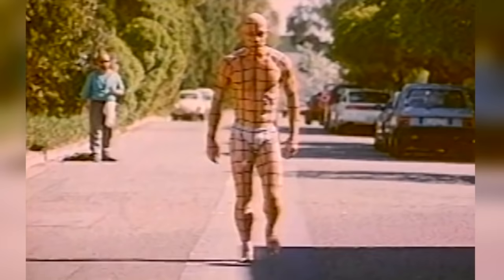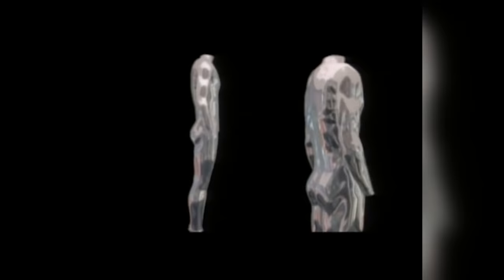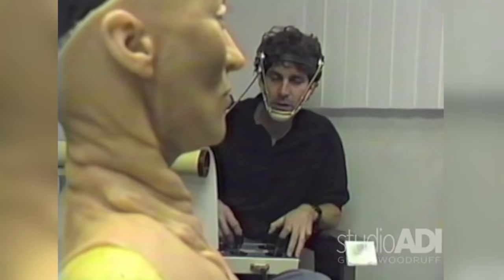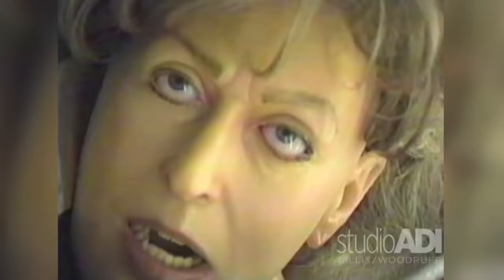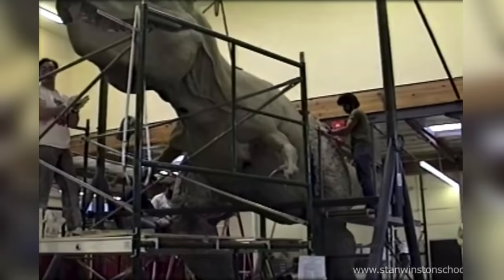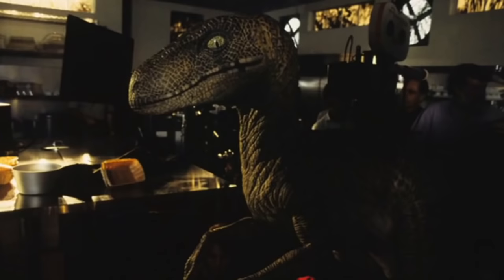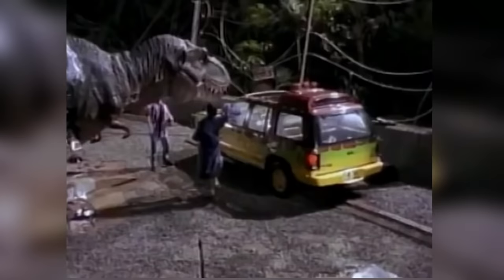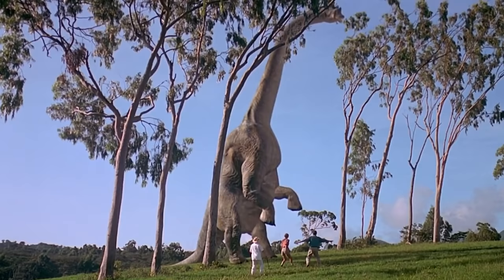VFX From 90's Movies That Still Hold Up In 2021!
VFX will always be at the cutting edge, pushing the limits of hardware and software to make the impossible a reality. But what was cutting edge in the 90's was done on computers with less power than your smartphone! This is why it's so surprising to find VFX from that era, that are still actually pretty good! Like the music in this video?

1. Total Recall, 1990
Although a lot of miniature models and landscapes were built and used in this movie a surprising amount of VFX were too. One of the most iconic scenes was the X-ray scene. The original idea was to do a "motion capture", so Arnold acted out the scene wearing 24 light reflecting balls, whilst 6 different Black and white video cameras captured the movement. Weeks later it was discovered that this wasn't enough to get perfect motion. Luckily they had filmed the scene from the other side of the scene for reference and were able to rotoscope Arnold's performance, flip it and match the motion of their CG skeleton to it.

2. Terminator 2, 1991
The T-1000 was a masterpiece that still looks remarkable even by today's standards.
ILM was in charge of the liquid metal T-1000, and in order to reduce pressure on them, wherever possible T-1000 shots were done practically:
For the helicopter pilot's reaction shot, a chrome bust was used and raised into frame by hand, Quick shots in the fight against Arnold in the steel mill were done by a stuntman in a foil suit, and the reforming of the T-1000 was done by blowing mercury with a hairdryer. ILM's main task was T-1000's morphing abilities and each shot, even though only around 5 seconds of screen time, would take 8 weeks to complete. ILM pushed the limits of their computer's memory and CPUs and it took a team of around 300, 6 months, to produce 50 shots.

4. Jurassic Park, 1993
Of course, Jurassic Park had to be in this video, not only because it was a game-changer that shaped the future of VFX, but it has also stood the test of time. Ironically Spielberg wasn't originally planning to use any major CGI in the film.
He hired Stop-motion expert Phil Tippett, to create stop-motion test sequences, for the Velociraptor kitchen fight scene and the T-Rex truck attack scene, and was planning for ILM to add motion blur to make the sequences appear more realistic. ILM told Spielberg that they could actually create and render the dinosaurs completely digitally and when Spielberg saw the difference between the two, he chose CGI.

5. Forrest Gump 1994
It may not be a film you'd think of as having many VFX, but as we often say "The best VFX are the ones you don't C. FX". The falling feather, erasing Lieutenant Dan's legs, war scenes and napalm in Vietnam, Gump shaking hands with Nixon, Kennedy, and Johnson, a CG ping pong ball and creating crowds in the national mall and the Alabama Football stadium, in fact, (apart from the lip movements done on JFK, Nixon, John Lennon, and Lyndon B Johnson), most of the VFX go completely unnoticed. In Forrest Gump, VFX stopped just being used for what couldn't be done with practical effects and started to be used in preference of practical effects.